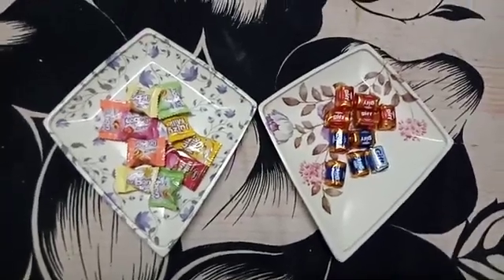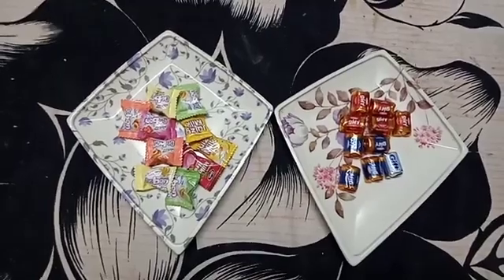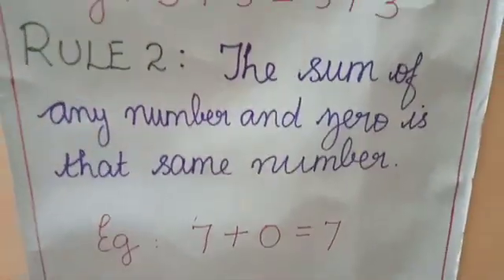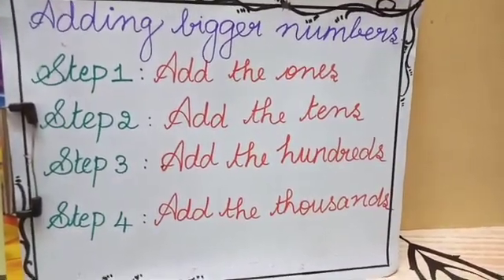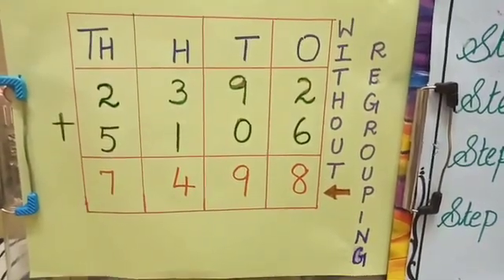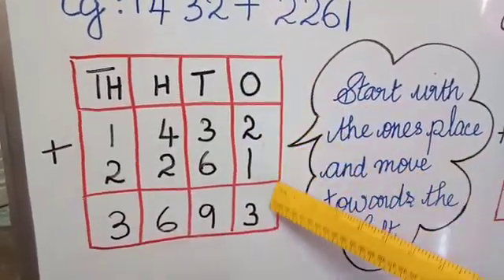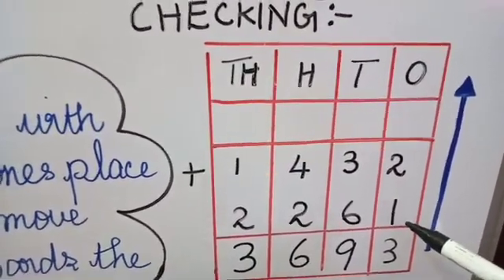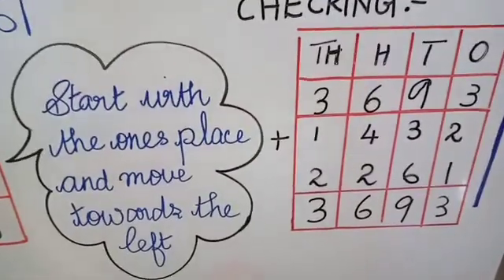week 4 class 3 day 4 video